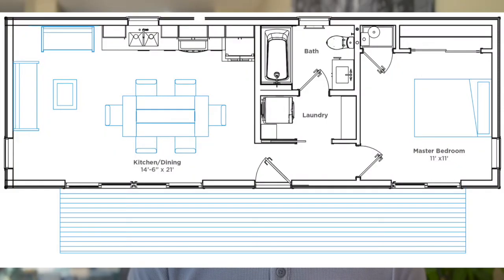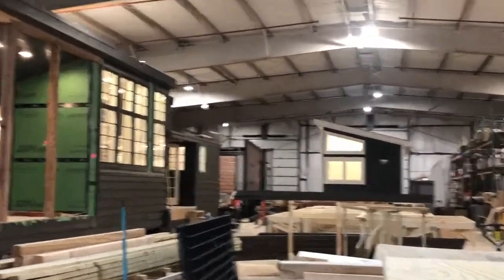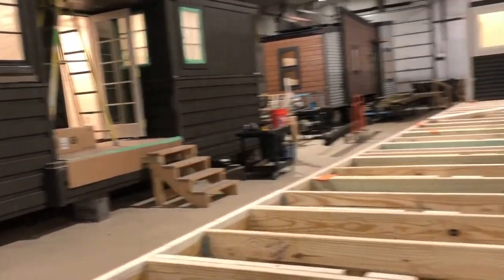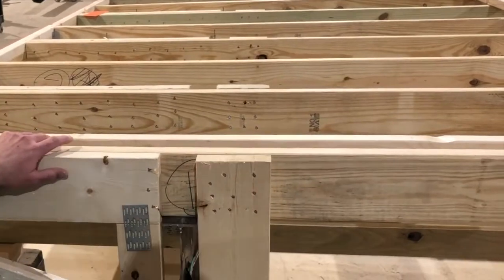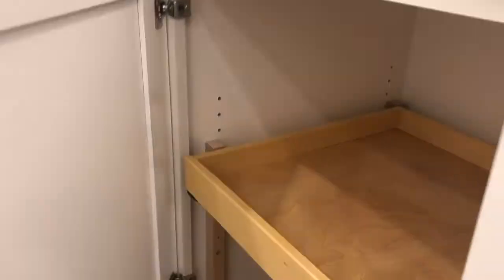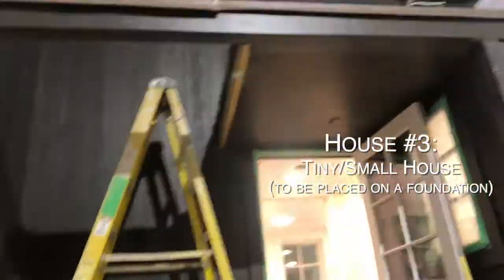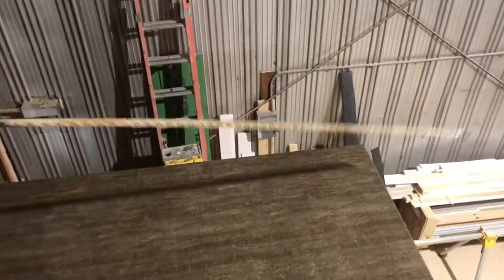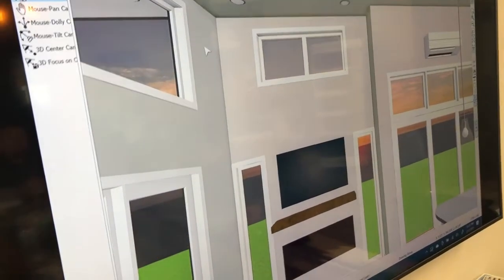Buying land for airbnb in Joshua Tree: What we Learned about PREFAB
We continue our journey and find a prefab company to build our modular small home for airbnb. We also take a tour of their factory and start designing our home. Instagram: ShortTermRookie

More specifically: this video is continuing our documented journey of purchasing land in Joshua Tree / Yucca Valley area to put a prefabricated modular tiny home or small home on it for airbnb.

 CALIFORNIA PREFAB COMPANIES:
- Most of these really cool and cutting edge prefab companies are located here right?

PREFAB CAN BE EXPENSIVE:
- We find out many of these companies are expensive, some even more than traditional stick build homes
- Many of these designs are too modern for us

BENEFITS OF PREFAB:
- However, these companies are embracing the benefits of pre-building homes with energy efficiency, smart home technology, expedited build time, etc…

PRE-APPROVED PLANS:
- The more affordable California prefab companies were using county or city pre-approved plans.
- The benefit of these plans being you'll get a permit much quicker to start building
- These plans however are a bit too generic for us because we want to be able to have 2 bedrooms and two bathrooms with loft space in an 800 square foot or less small home; because people are looking for vacation rentals to provide a unique experience.

FINDING THE PREFAB COMPANY:
- We started looking for companies outside of California, because prices were more affordable even with the shipping costs.
- The company we found let us know most all of their model homes were customizable. More importantly customizing it would not increase the cost much.
- A factory home tour visit to see their modular, travel trailers, and rv park models would be reimbursable up to 1000 dollars.

FACTORY VISIT:
- Their homes could be put on a foundation or removed like a tiny home on wheels. Their floor design passes IRC compliance to be used as a permanent dwelling or for RV park model.
- Floor is sheeted so no air infiltration or bugs or termites can get into the structure. The sealed floor system also provides a conditioned space. Helping provide a very energy efficient home.
- Sheeted floor has all the plumbing built in for kitchen and bathrooms.

HOUSE #1: 400 SQFT. TRAVEL TRAILER
- The kitchen is one module, because it will have a separate module connected for living room
- Vaulted ceilings even in the bathroom give it a much roomier feel
- Quartz countertops are very lightweight
- Washer and dryer in hallway

HOUSE # 2: TRAVEL TRAILER RV PARK MODEL
- Has to be 8” 6’ wide for DOT regulations for transport, so the side decks will fold up to allow it them to be transported.
- big picture windows for ample views
- Has plenty of loft space
- Model is completely off grid with full solar setup, battery pack setup, and composting toilet
- Half bath with smallest shower you could get at 30’
- Wood burning small heater

HOUSE #3: TINY/SMALL HOME (TO BE PUT ON A FOUNDATION):
- Full big lower covered patio space
- loft space leads out to upper balcony through a hobbit door
- Spiral staircase by front door leads up to upper patio as well
- Upper balcony has enough space to have a couple chairs and check out the views

WE START A ROUGH DESIGN OF OUR HOME:
- Using a piece of loose-leaf paper we begin the design a 2 bedroom and 2 bathroom small home
- Electric fireplace will be in the corner and sliding doors will be used in the living room as well as both bedrooms on either side to walk directly our onto the back patio
- There will be a loft and an upper balcony as well as covered patio on one side
- We input the preliminary design into their computer design program and then print out our first drafted blueprint of a 655 SQFT. small or tiny home
- We looked at some 3D renderings of a similar home
- All of this is done within one day of our visit the factory

MORE STILL TO RESEARCH AND LEARN ABOUT PUTTING A PREFAB HOME ON RAW LAND…
- We wanted to make sure it was all still possible to put a modular home on our land
- This lead us to learn a lot more about what we still needed to do before committing to starting the build
- We also learned more about the land we planned to build on
- All of this will be discussed in our next video about site preparation

PART 3:
The next episode we will talk about all the necessary site preparation needed to be done when planning to build on raw land in California.